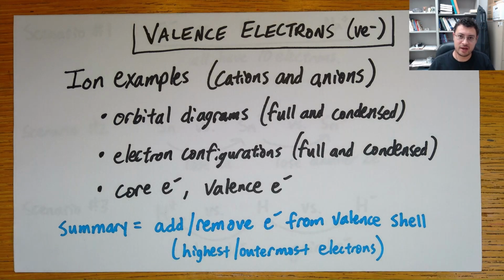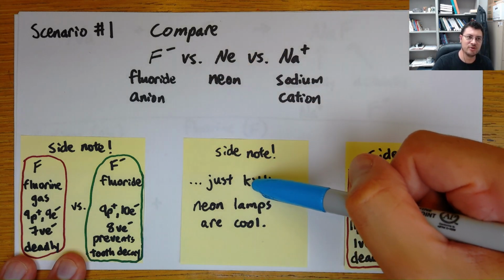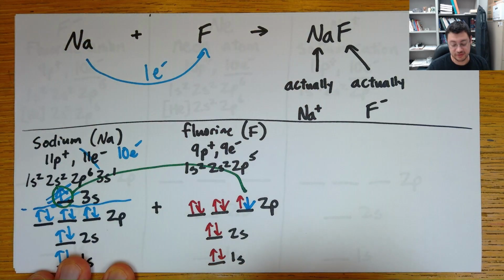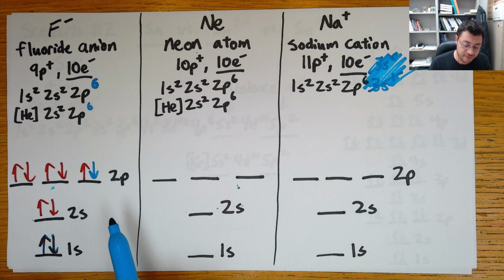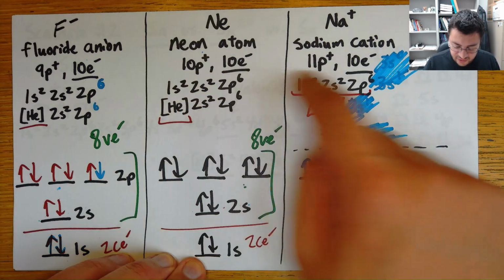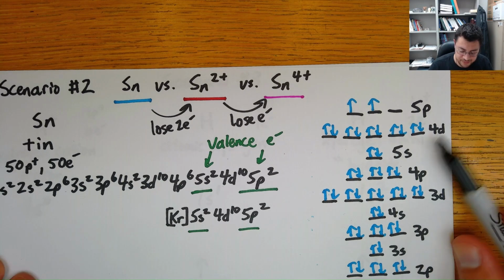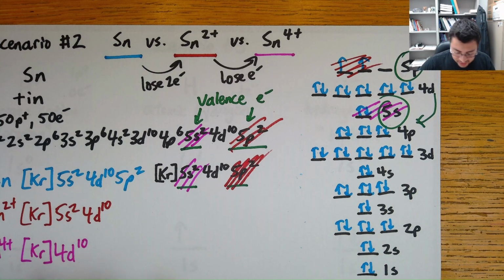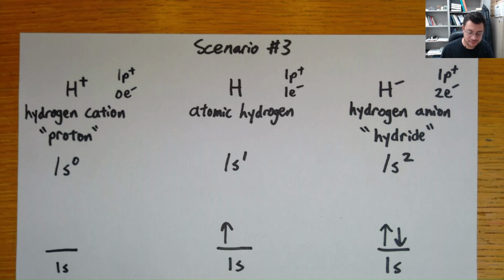Valence Electrons (part 4) - Ions [CHEM 101, Intro Chem]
We show how to do orbital diagrams, electron configurations, and core and valence electrons for ions. Changes are shown relative to the original neutral elements. We also compare and contrast the valence electrons, orbital diagrams, and electron configurations in isoelectronic species. This includes an showing that noble gases still have valence electrons, that anions gain ve-, and that cations lose ve-.

0:00 Intro.
0:26 Video summary = add/remove electrons from valence shell for your ions.
0:51 Overview of three scenarios / examples.
2:00 Scenario #1: Compare F- (fluoride anion) vs. Ne (neon) vs. Na+ (sodium cation). All have 10 electrons. They will have identical full electron configurations and full orbital diagrams, but will be different in their numbers of valence electrons and their condensed electron configurations and condensed orbital diagrams.
17:43 Scenario #2: Compare three different tin species: Sn vs. Sn2+ vs. Sn4+. Sn has 4 ve-, Sn2+, has 2 ve-, and Sn4+ has 0 ve-.
25:34 Scenario #3: Compare H+ (proton) vs. H (atomic hydrogen) vs. H- (hydride).